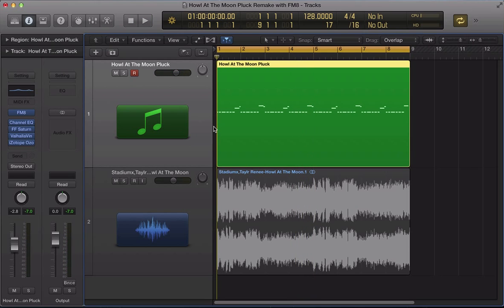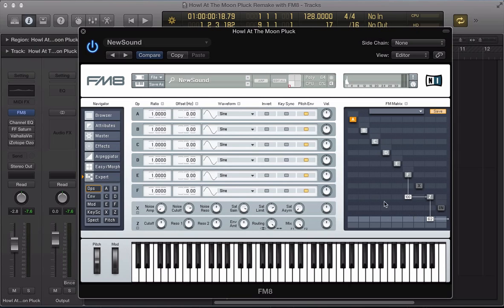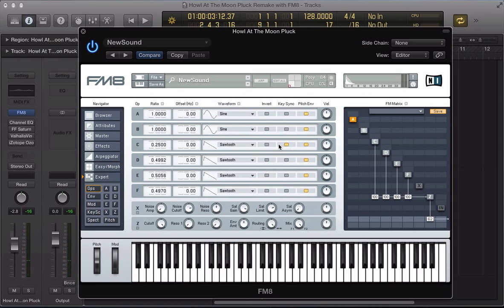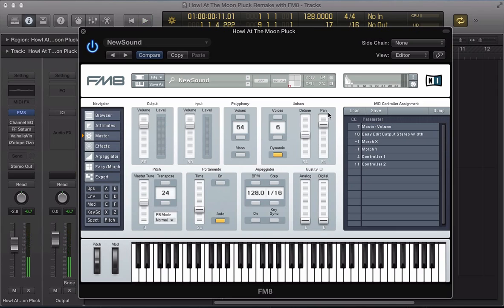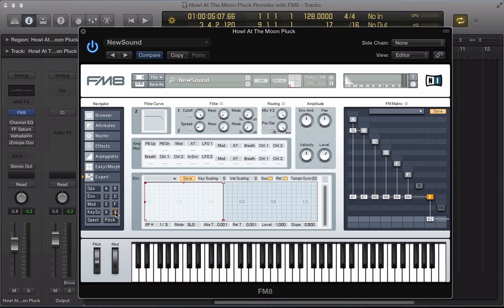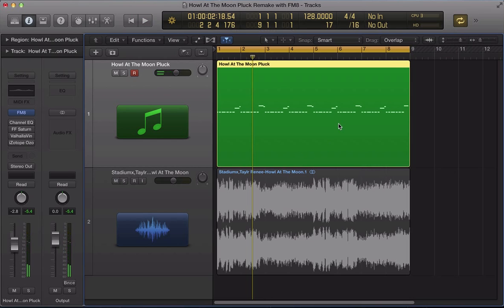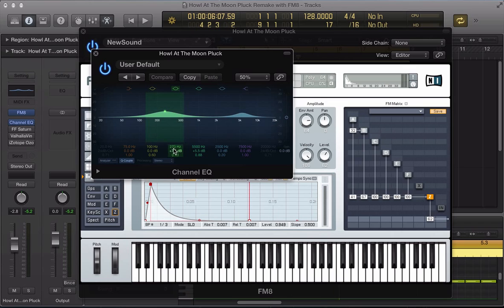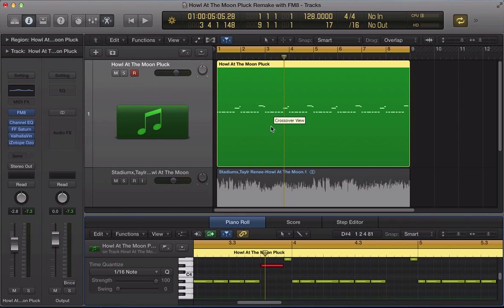NI FM8 - Remake Stadiumx Howl At The Moon Pluck - How To Tutorial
One of the best ways to learn sound design is to try and recreate your favorite sound(s) from professionally released tracks. It is just a great way to understand all of the subtle nuances of synth. In this tutorial, Johnny shows you how to make Stadiumx's Howl At the Moon Pluck in FM8.

There are a few key elements to keep in mind to recreate the Howl at the Moon pluck in FM8. First, in the original song, it sounds like the cutoff filter is modulated by velocity because the sound opens up on a few notes in the progression that are meant to be emphasized. To do this in FM8, turn up the velocity knob in the Z Operator tab. This will make the filter open up a little bit at higher velocities

Another important thing to keep in mind in recreating the Howl At the Moon Pluck in FM8, is to dial in the proper settings in the envelopes. Any pluck sound has a pretty quick attack time and short sustain on the decay. This holds true for any synth for that matter.